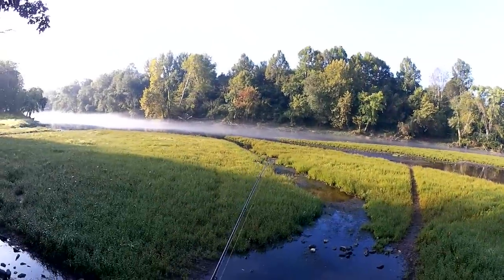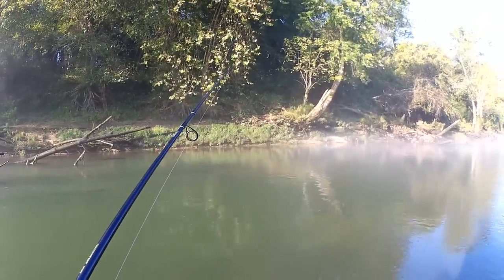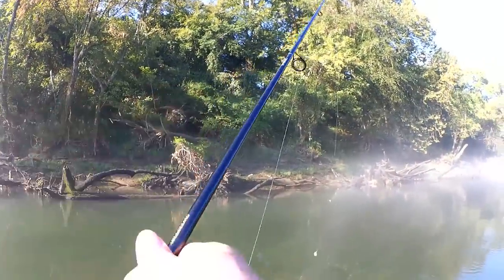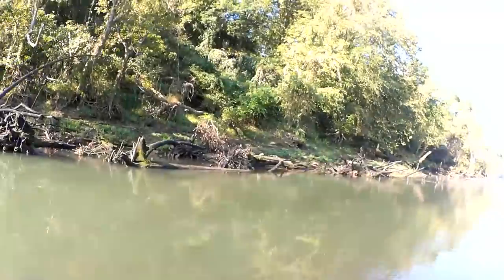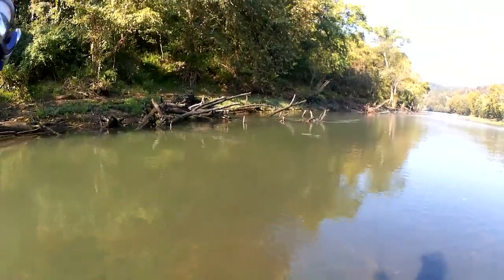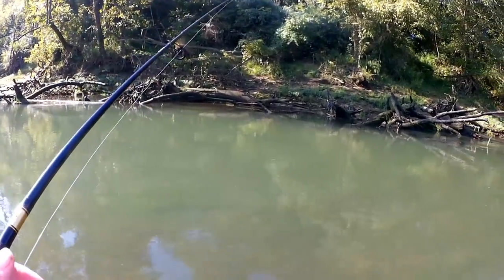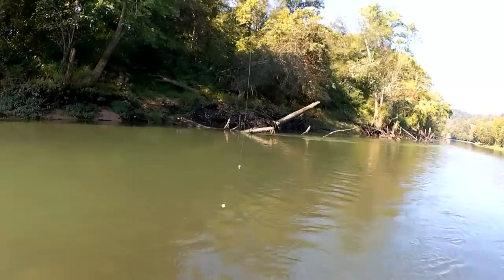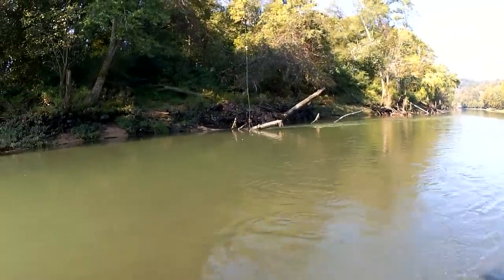River Fishing for Trout Using Bottom Rigs (Rainbow and Brook Trout)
Have you tried river fishing for trout using bottom rigs? In this video I catch both Rainbow Trout and Brook Trout. After trying to catch a fish on a live minnow I just caught, with no success, I change to corn. With just a pinch on sinker and two pieces of corn on the hook, I am able to catch multiple trout. One of them is a 10.75 inch Brook Trout which is a trophy here in TN. If there are trout in a river near you, maybe try a bottom bouncing rig. Its really easy to set up and it can catch fish for fun and for food.

Send mail to the show here:
Realistic Fishing

Awesome Patrons: Devin Long - Chaos Paddlers - Jason Smith - Joe Pusateri - Scott Hettel - Chue Lee - Scott Kidder - Clinodev - CastFromTheHip -
A Guy From Denmark - Jung Hoon Choi - Shawn Wahl - Marlo C - Austin Matthew Combs.